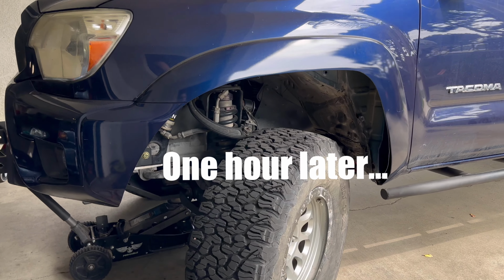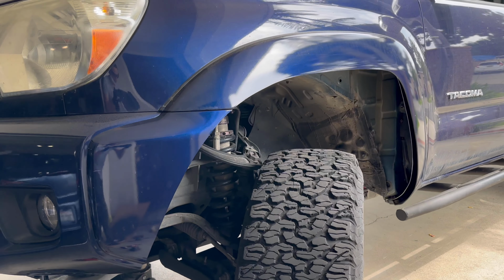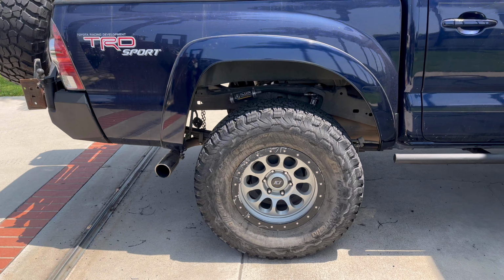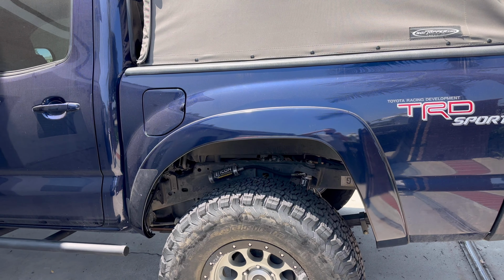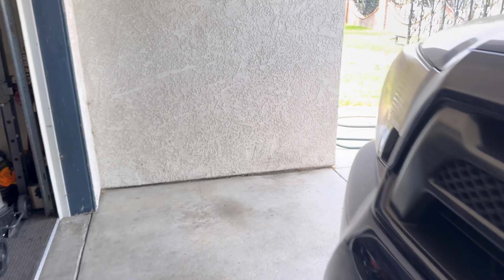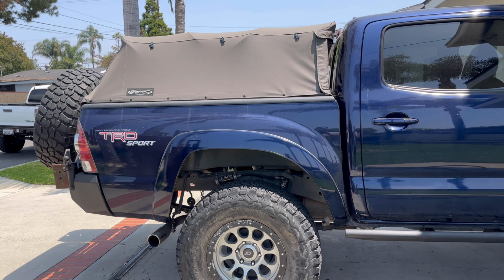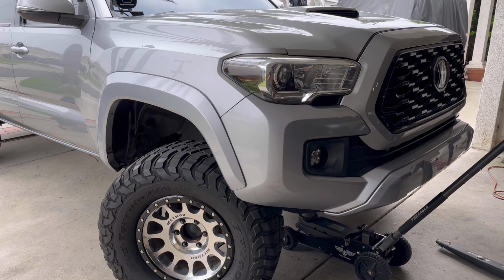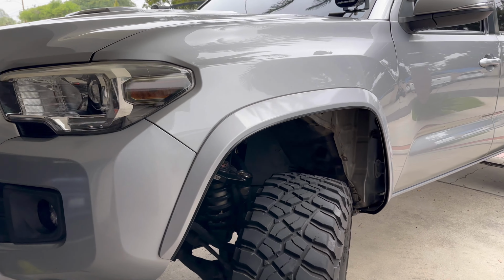2nd Gen Tacoma & 3rd Gen Tacoma Fender Trim!!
Both of these Tacomas came in with 35’s already mounted but they were rubbing everywhere. A quick fender trim is just what they needed!

Edge Trim

Video Chapters
0:00 Intro
0:40 2nd Gen Front Fender Trim
1:19 2nd Gen Rear Fender Trim
3:08 2nd Gen Fender Trim Overview
3:38 3rd Gen Intro
4:04 3rd Gen Front Fender Trim
4:46 3rd Gen Rear Fender Trim
5:02 3rd Gen Fender Trim Overview
5:12 Outro